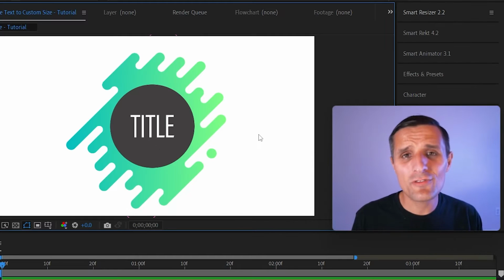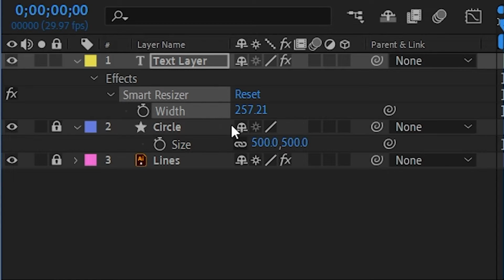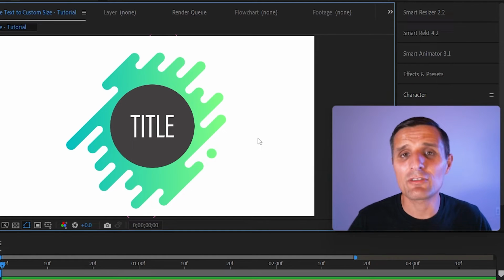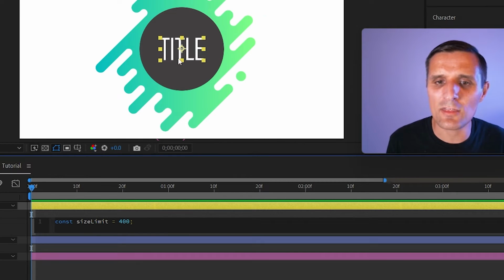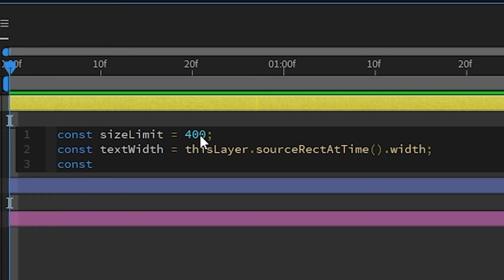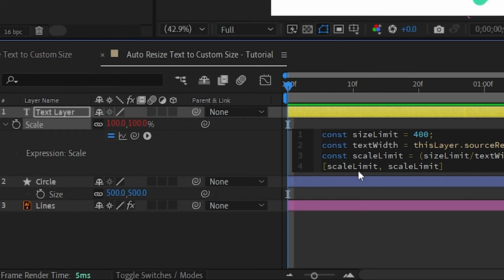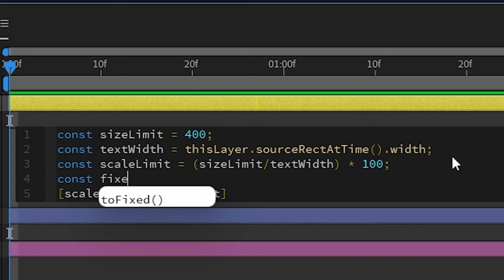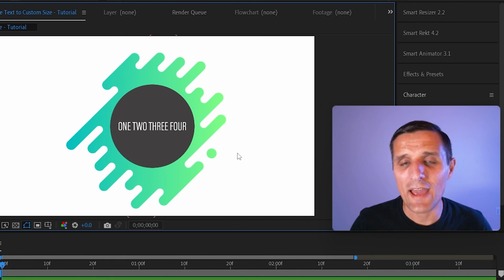After Effects Has NO Auto-Fit Text… So I Built One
After Effects still has **NO real Auto-Fit Text** feature… so I built one.
In this tutorial, you’ll learn how to make **text automatically resize to stay inside a shape** (circle/box) — so your titles never overflow again, even when you change the wording.

You’ll see **2 ways** to do it:
✅ **Fastest method** using **Smart Resizer** (1 click)
✅ **Free method** using **After Effects Expressions** (`sourceRectAtTime`) so you can recreate the same “responsive text” behavior without plugins.

Perfect for **motion graphics titles**, **lower thirds**, **UI-style text containers**, and any template where text keeps changing.

⏱ Chapters
00:00 What we’re building (Auto-Fit Text demo)
00:19 Method 1 — Smart Resizer (fastest setup)
01:09 Add padding using Margin Width
01:37 Method 2 — Expressions (no tools required)
03:29 Fix the “tiny text gets oversized” issue (cap scale at 100%)
04:42 Finished setup

🧠 Expression Used (Auto-Fit Text to Width)
Apply this to: Text Layer → Scale

```jsx
sizeLimit = 400; // max width in pixels before shrinking
textWidth = sourceRectAtTime(time, false).width;

scaleLimit = (sizeLimit / textWidth) * 100;
fixedScale = Math.min(scaleLimit, 100);

Tip: Set `sizeLimit` close to your shape width (use a smaller number for padding).